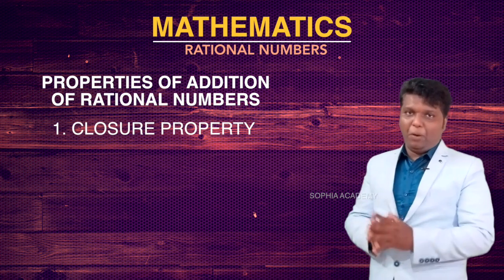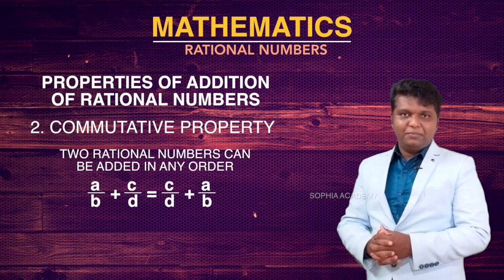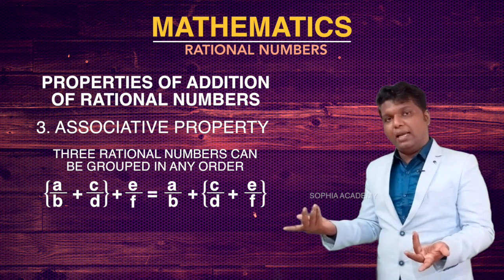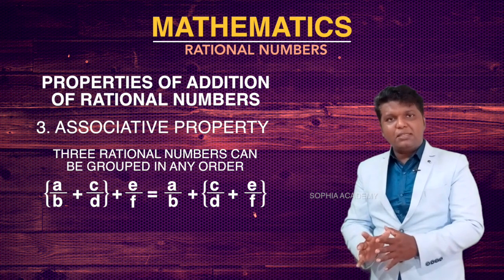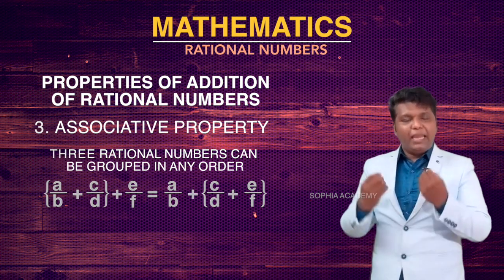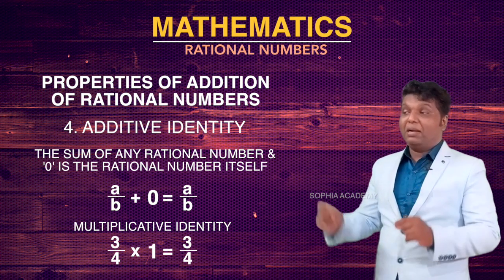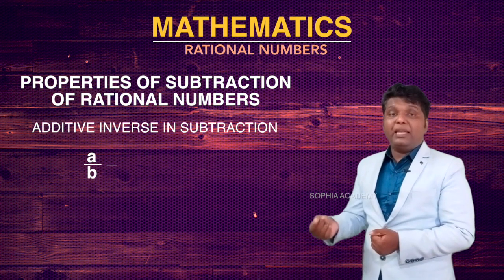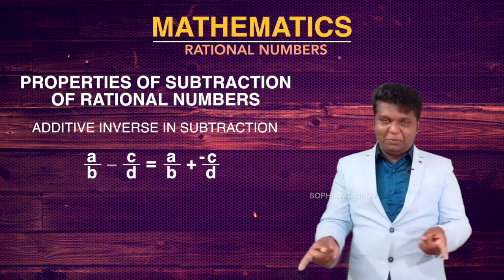GRADE 8 CBSE MATHS| RATIONAL NUMBERS | PART 5